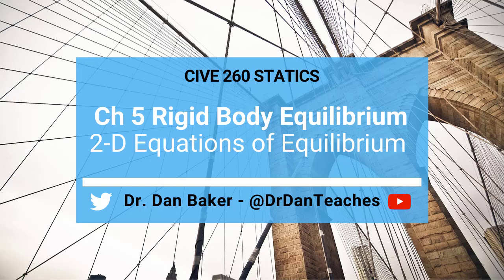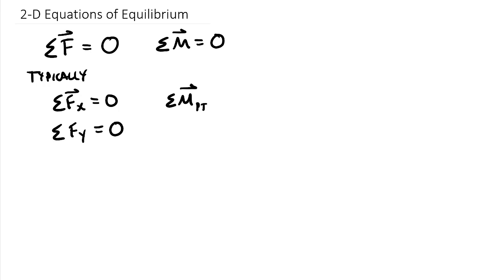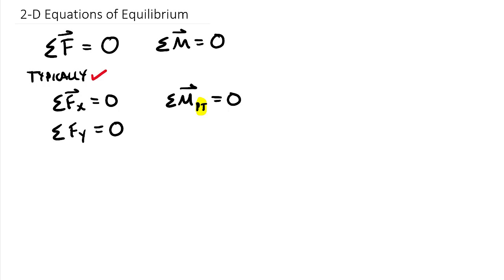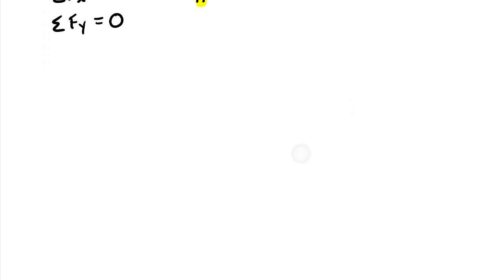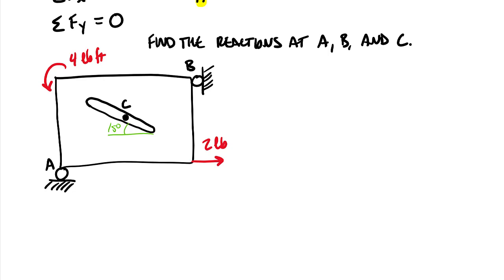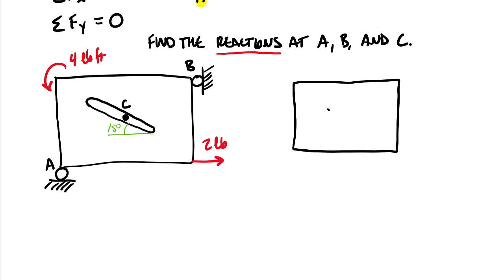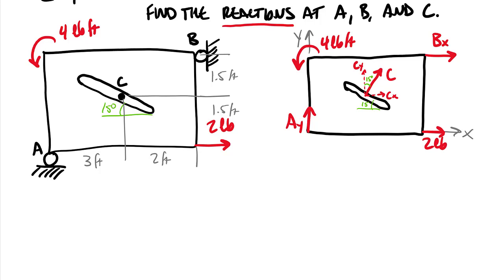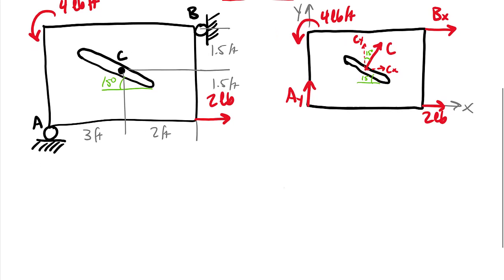Statics: Rigid Body Equilibrium - 2-D Equations of Equilibrium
CLASS: Engineering Mechanics: Statics     CHAPTER: Ch 5 Rigid Body Equilibrium
TOPIC: This video builds upon the introduction of the equations of equilibrium introduced in the previous free-body diagram video. The video contains a full computational example creating a free-body diagram from a problem statement and sketch and then finally applying the equations of equilibrium to solve for the unknown reactions.